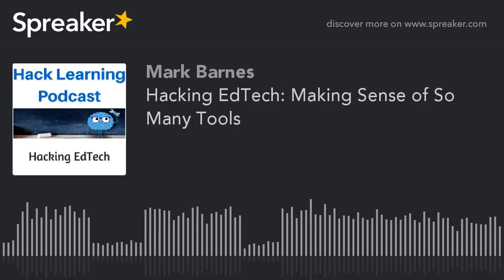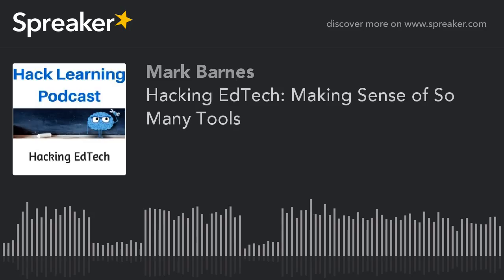Hacking EdTech: Making Sense of So Many Tools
With so many websites and mobile applications available and more cropping up daily, teachers sometimes struggle to find the right tool to engage learners. Longtime educator, author and Cult of Pedagogy publisher, Jennifer Gonzalez, shares simple strategies for finding the best EdTech for your students, as she discusses her new Teachers Guide to Tech -- an interactive library of hundreds of powerful tools and ways to use them in any classroom. Gonzalez reveals one shockingly simple hack for better integration of digital learning tools. This is Hacking EdTech.